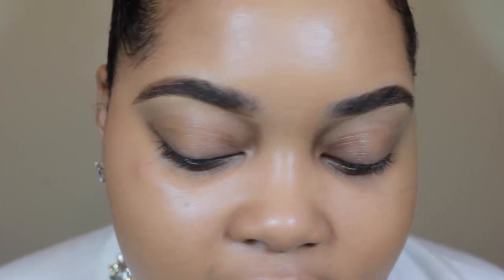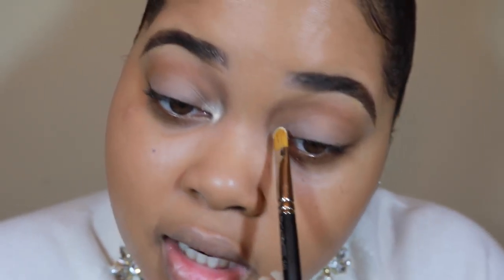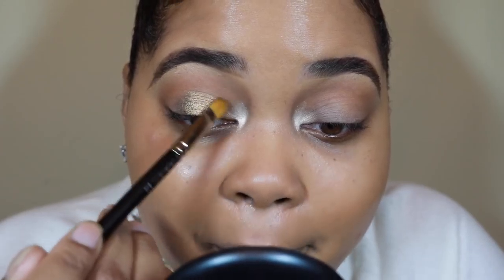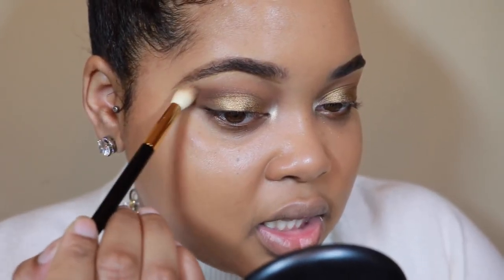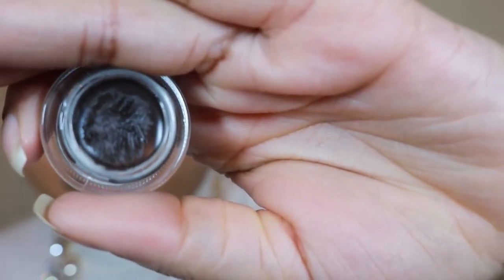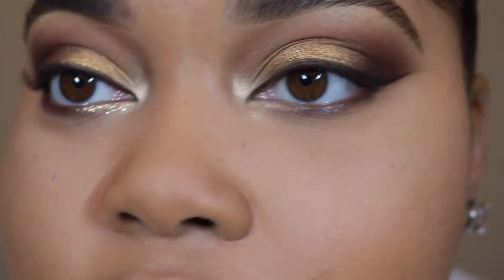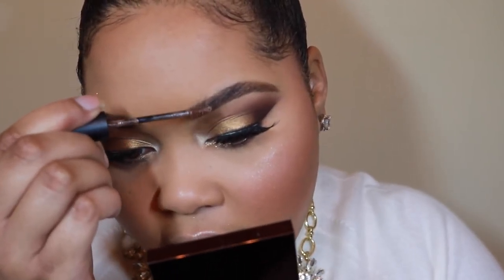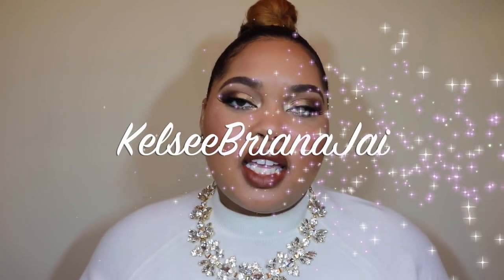Glam Holiday Makeup | Christmas! NYE!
Happy Holidays Loves!!! I wish you and your family a blessed season! Smooches